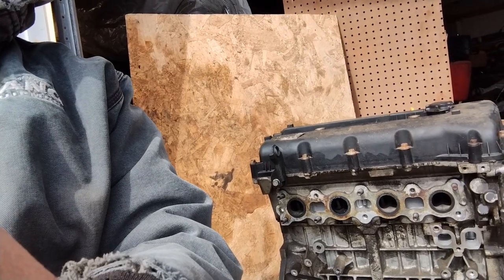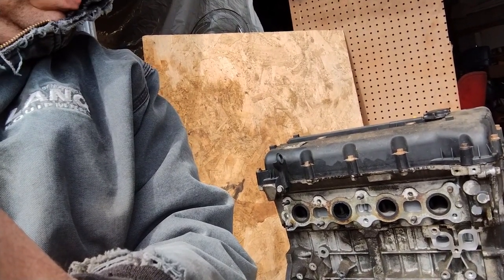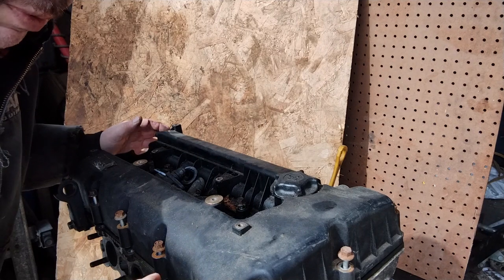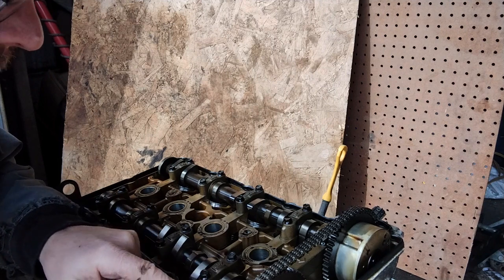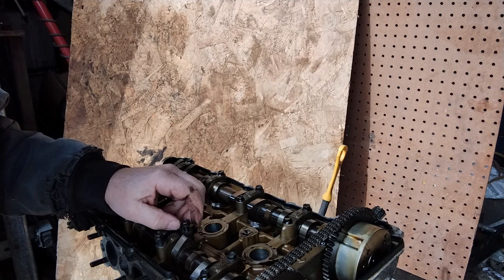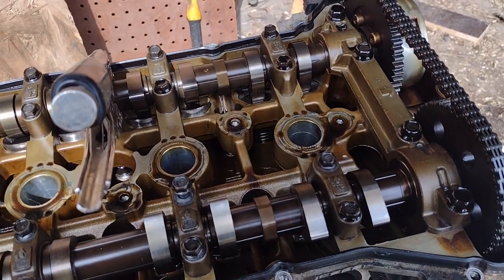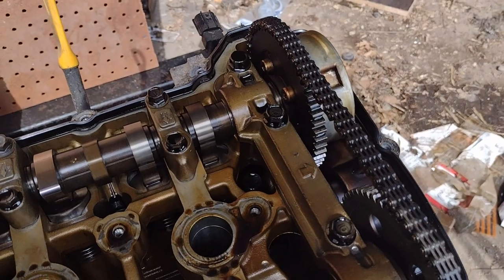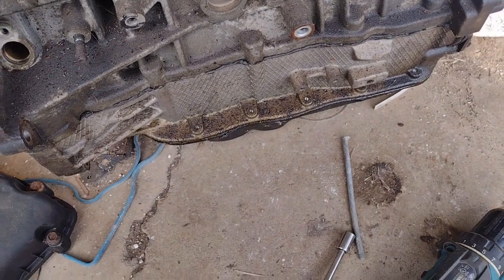Hyundai core engine. Is it JUNK??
Is this engine junk or rebuildable?